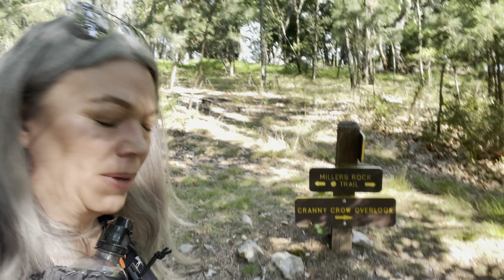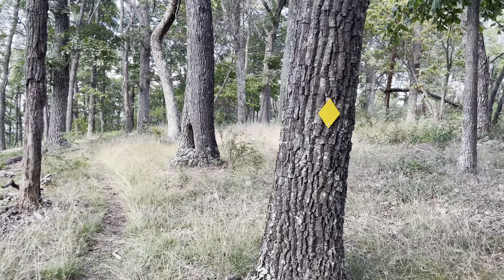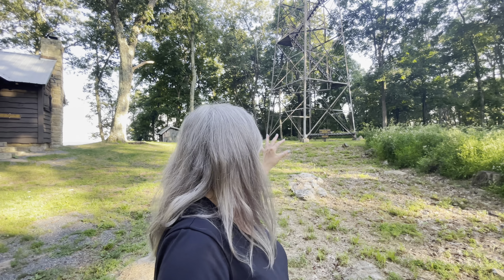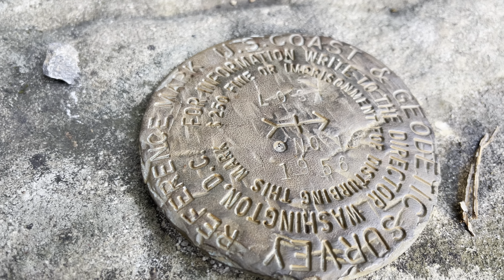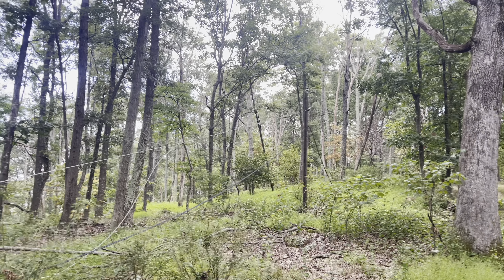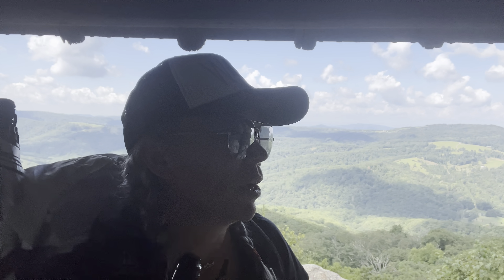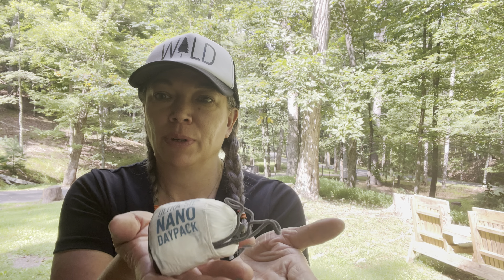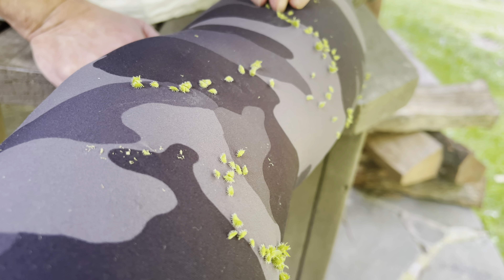Cranny Crow Overlook Hike - Lost River State Park - Primitive Cabin Stay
Questions about this State Park?  Just ask!  Always happy to help.

Lost River State Park -West Virginia

The state park offers horseback riding in the mountains, cabins, 2 primitive tent sites and there are 4 Tenterr tent sites.  No RV camping or other tent sites available.